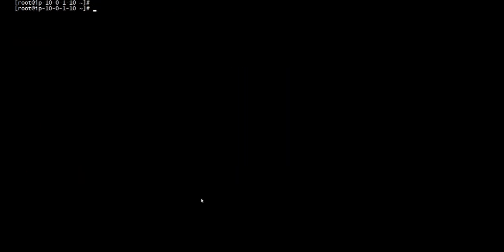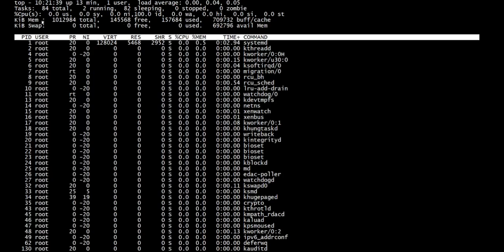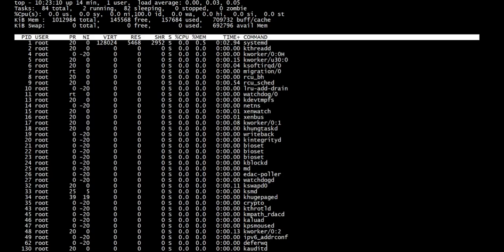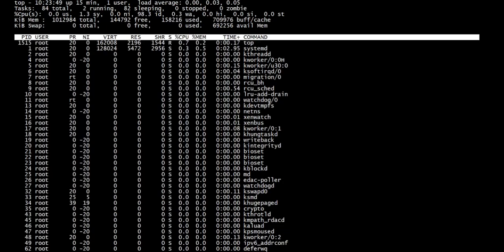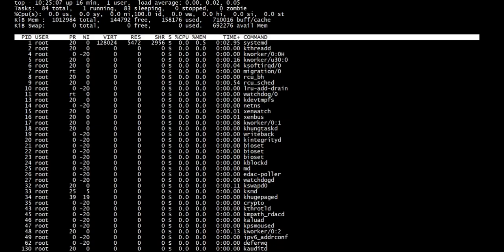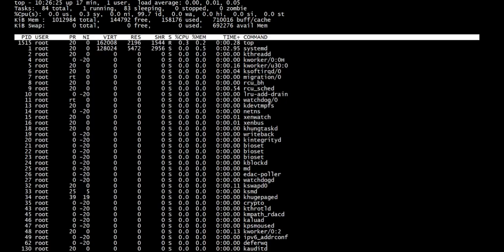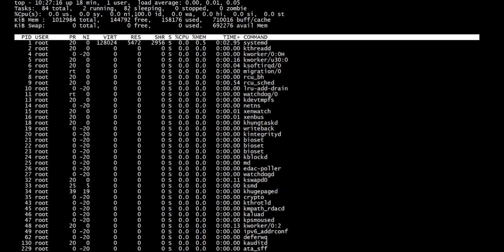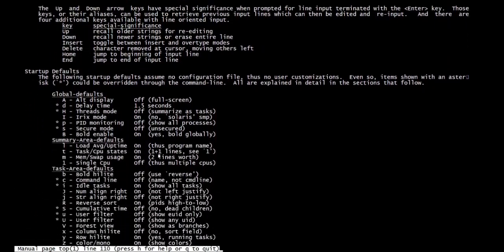How to Read TOP in Linux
This video will explain and how you how to read the top command.